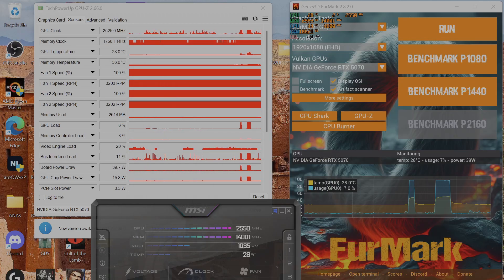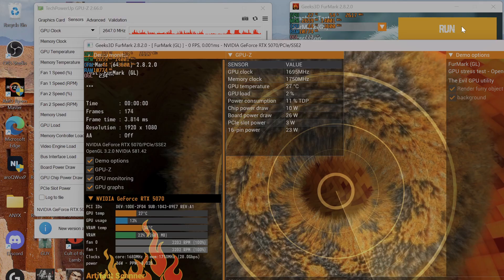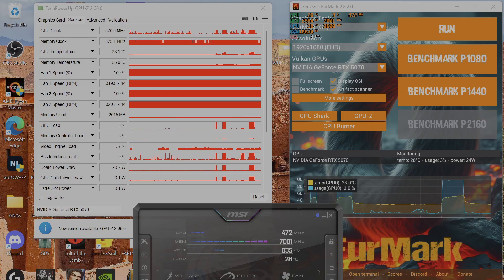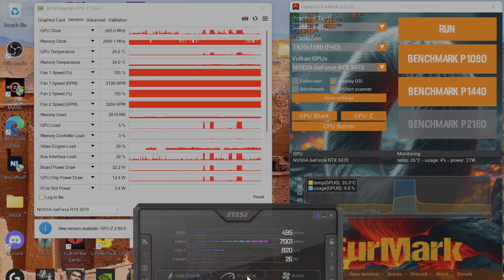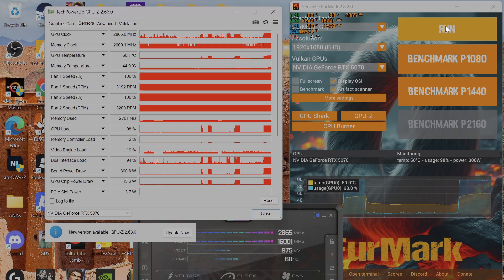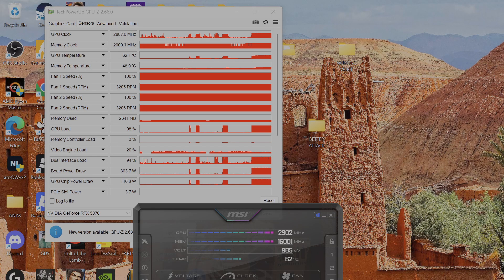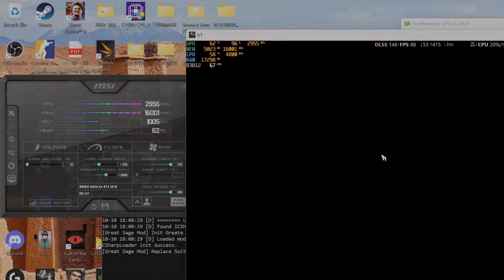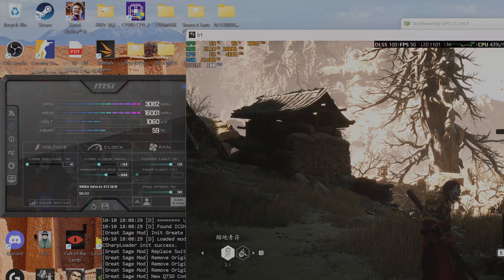Boost Your RTX 5070 Performance by 10% — Easy Overclocking Guide!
Recommended RTX 5070 Overclock Settings
Start by raising the power limit to 120%, which should allow the GPU to draw up to 300 W  (stock is 250 watt) depending on your model (some cards may cap at 110%). Increasing the power headroom ensures the GPU can maintain higher boost clocks without throttling.

Next, increase the memory clock by +2000 MHz on MSI Afterburner to enhance memory bandwidth and overall performance while maintaining good stability.

Finally, adjust the core clock offset non oc cards (+250) untill the GPU reaches around  3150 MHz under heavy load — this is generally the sweet spot for both speed and stability.

These settings typically deliver the best balance of performance, thermals, and reliability across most RTX 5070 non oc cards. You don’t need to adjust the voltage, as the card will be power-limited, not voltage-limited.